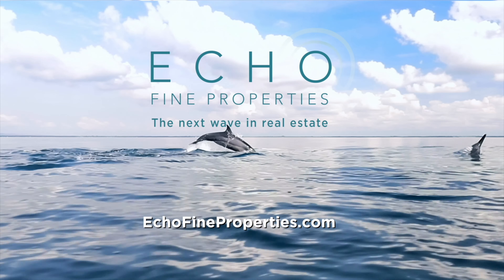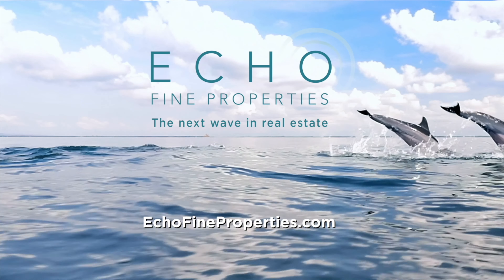Pre-Qualification VS Pre-Approval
Contact Ryan Brown & his team for more information!

What's Your Florida Home Worth? Check Out Your Home's Value?